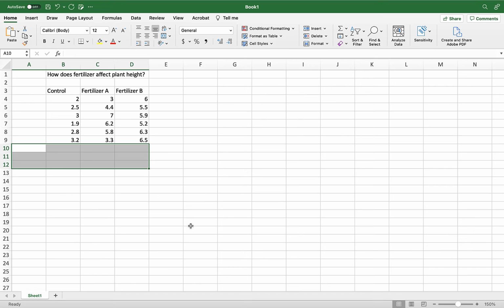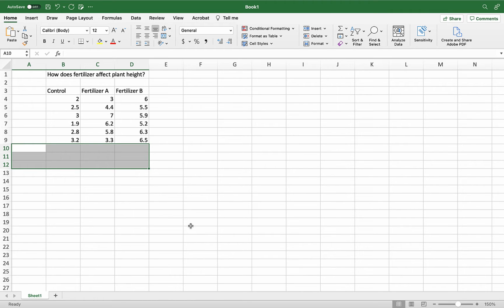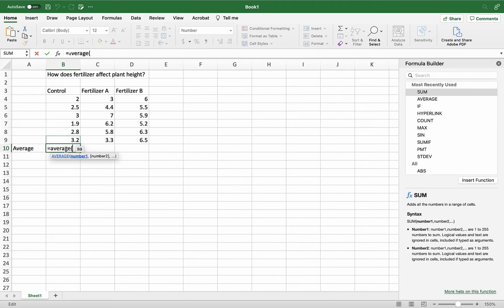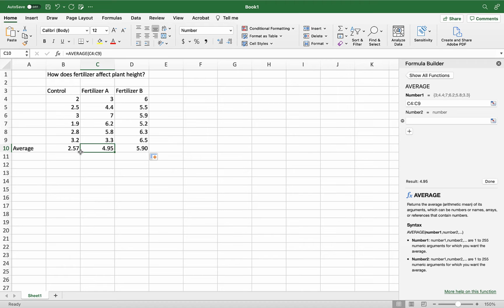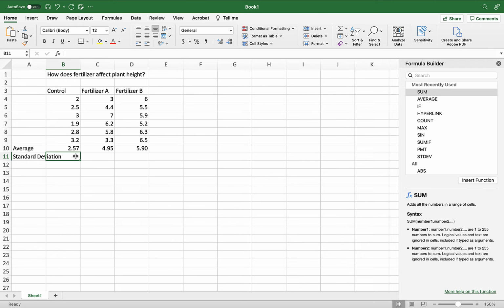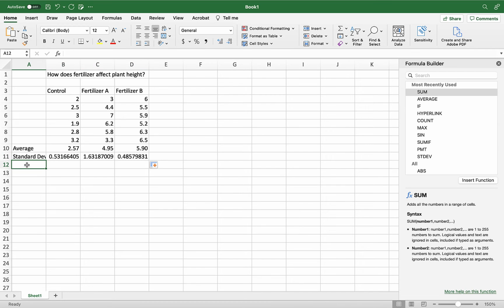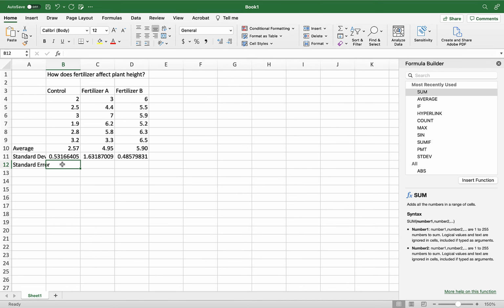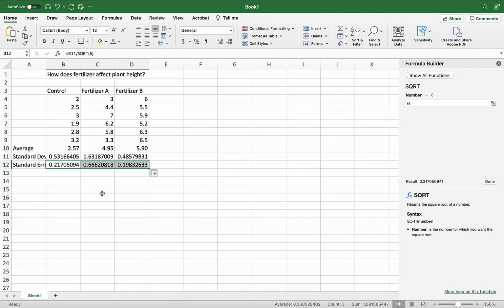Basic Statistics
How to calculate average and error